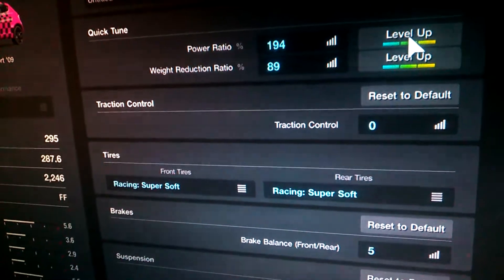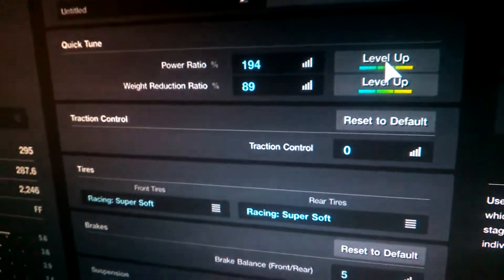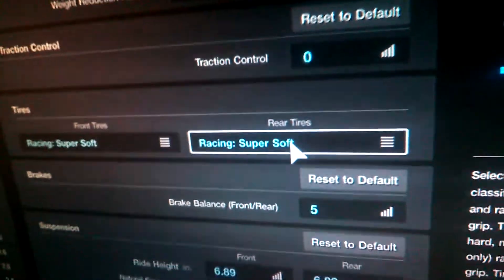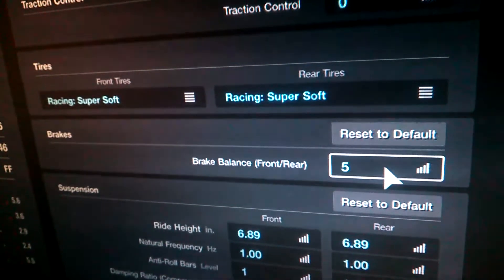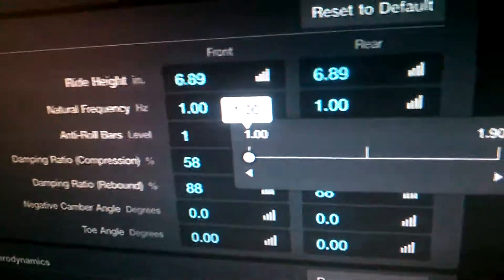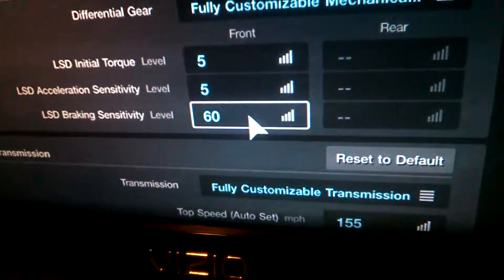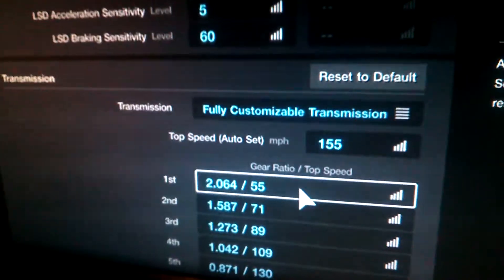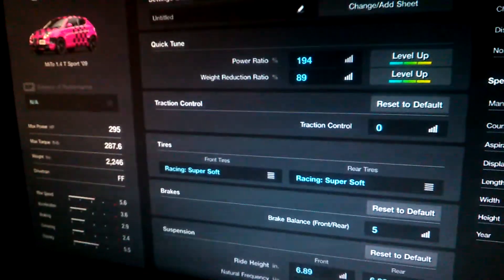GTS- Jelly Car Tuning Tutorial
Holy Rolly Polly.